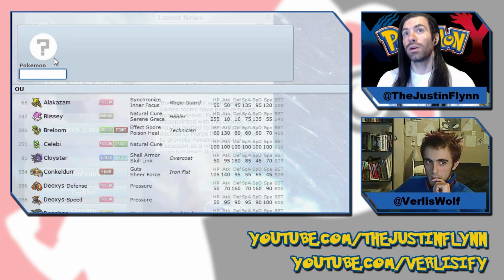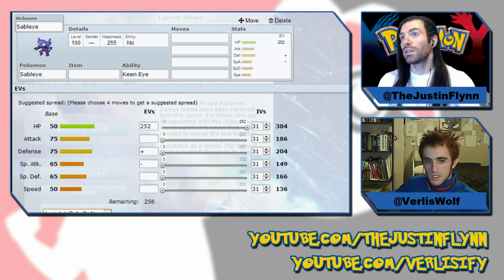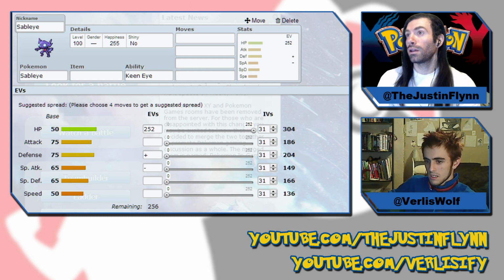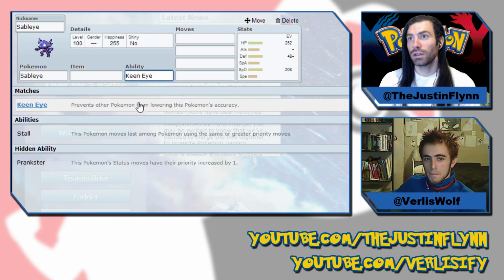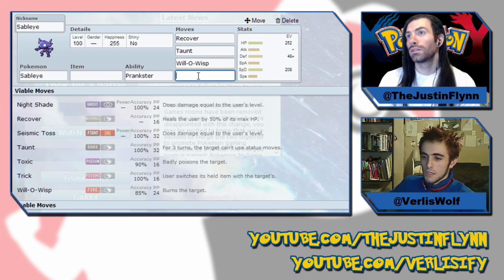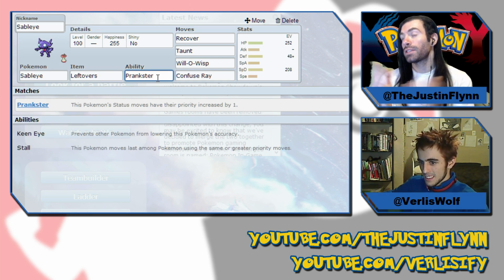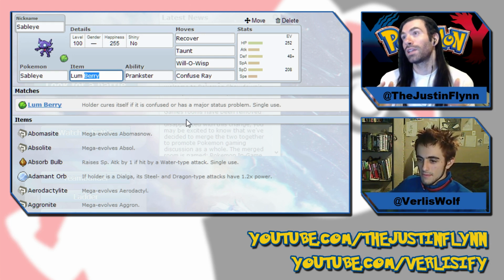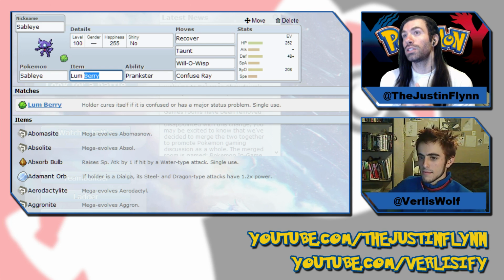Pokemon XY: Competitive Builds 101 - Sableye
How to build competitive team pokemon x and y sableye

Tags: Pokemon vgc smogon competitive how to build a pokemon team